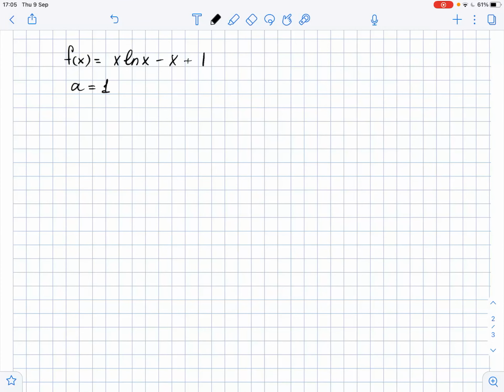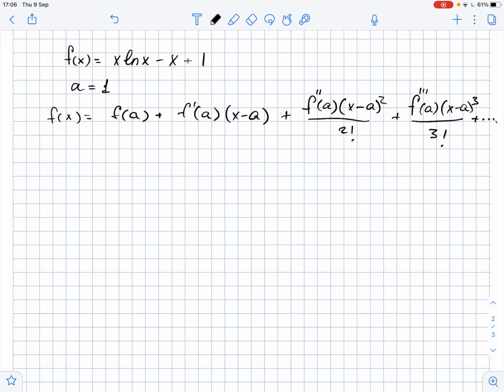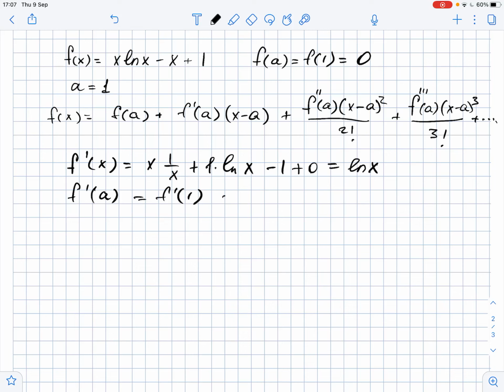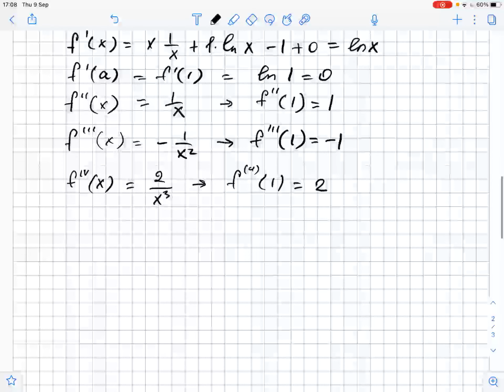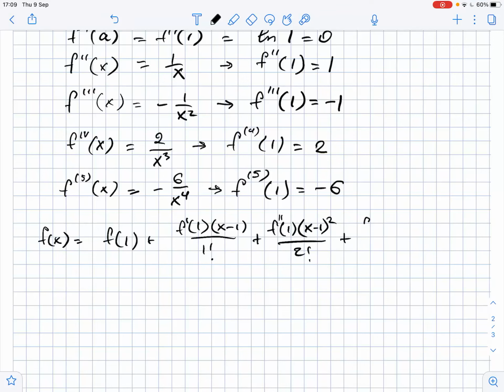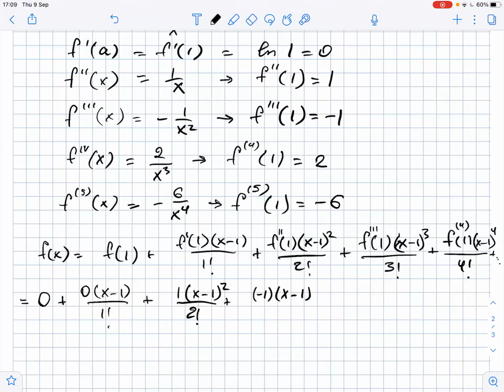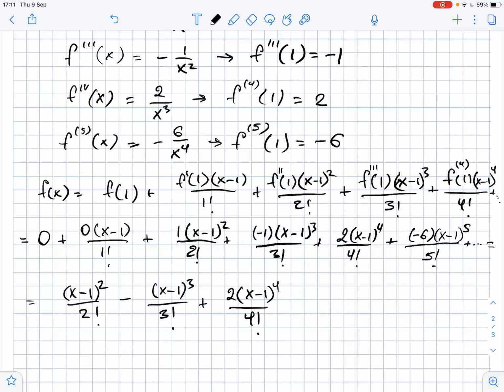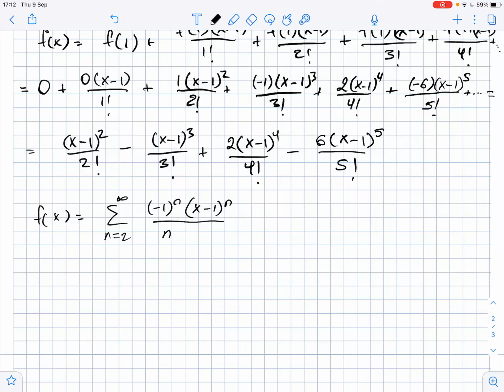Taylor seriesa. Use the definition of a Taylor series to find the first four ... | Plainmath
Solution to Algebra question: Taylor series
a. Use the definition of a Taylor series to find the first four nonzero terms of the Taylor series for the given function centered at a.
b. Write the power series using summation notation.
f(x)=x\ln x-x+1;a=1